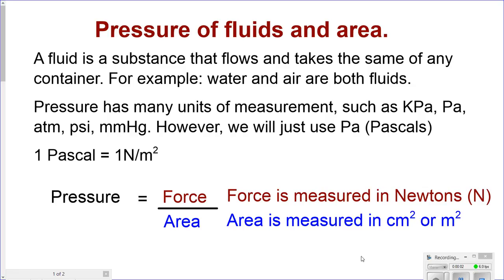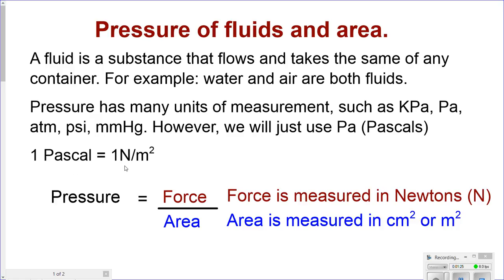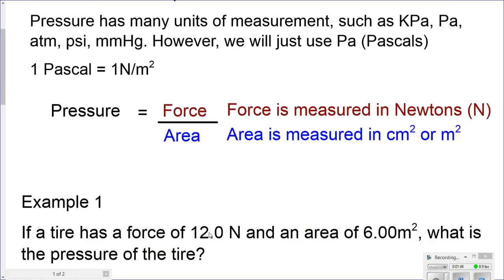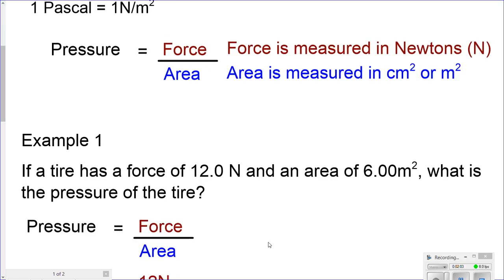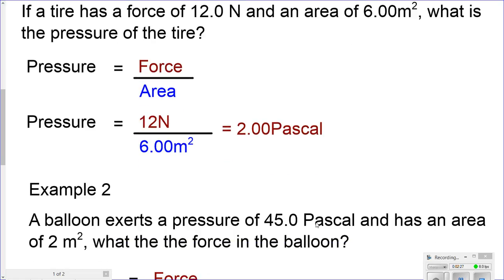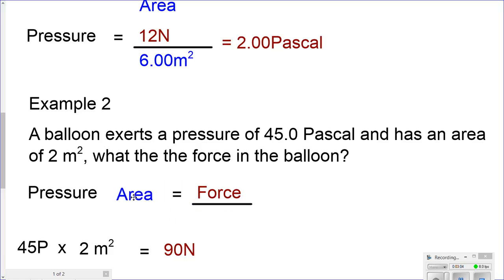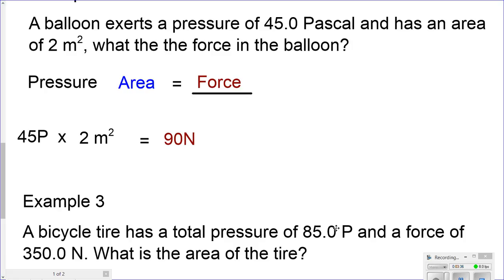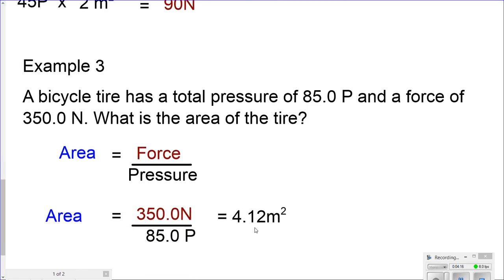perssure and area questions video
Video on pressure and area. Explanation of how to solve.